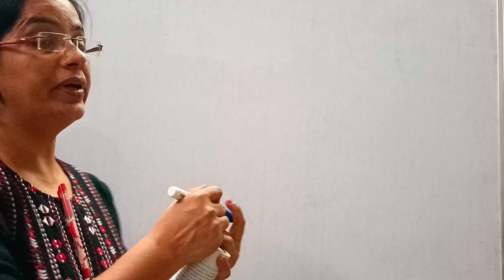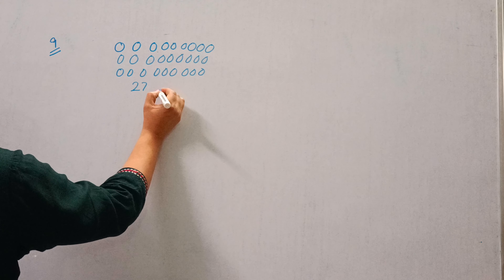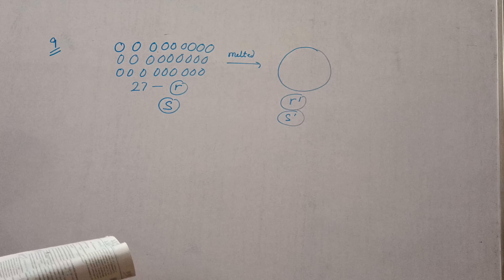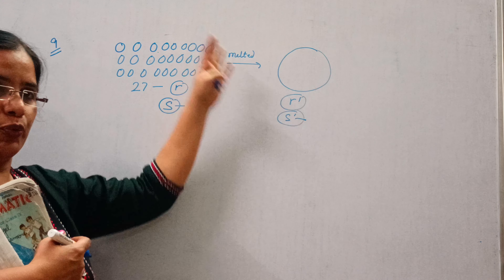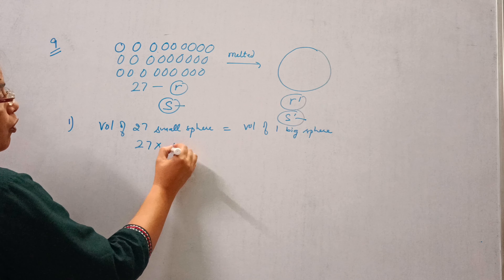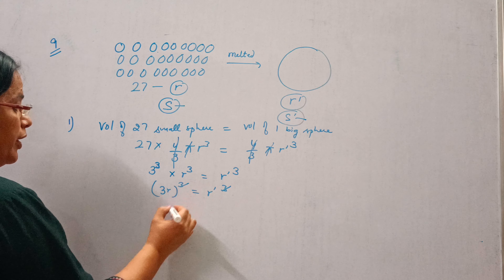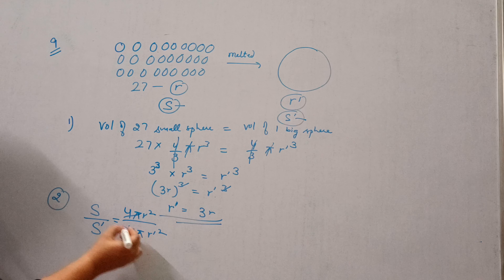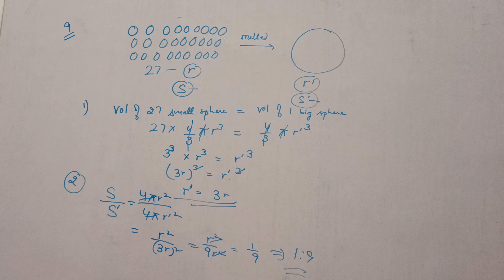Que 9 Ex 13.8 Ch 13 Class 9th maths ncert